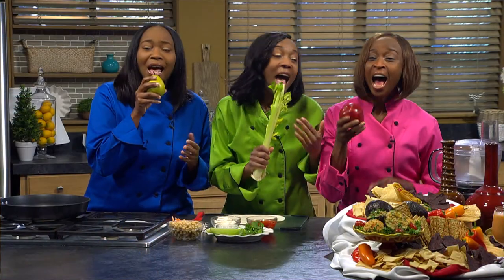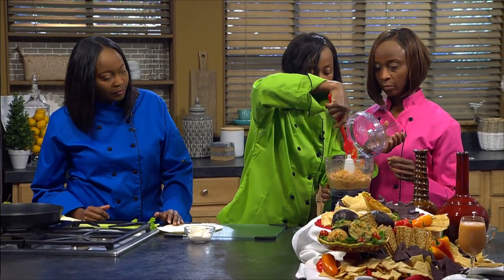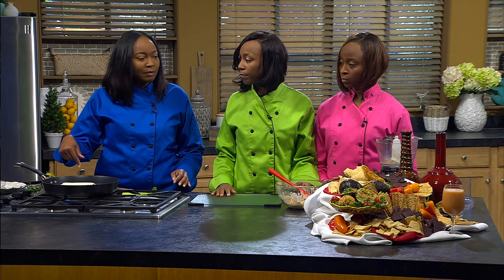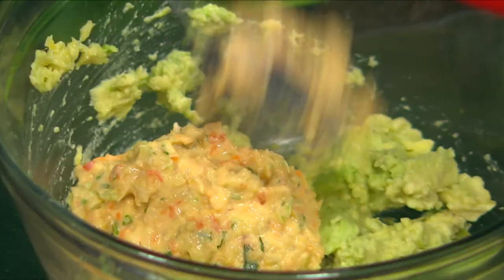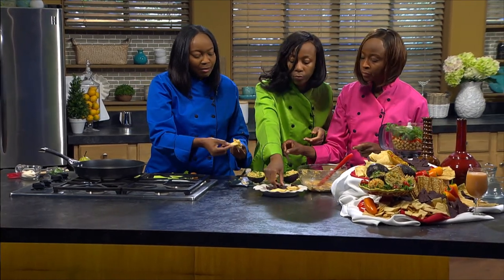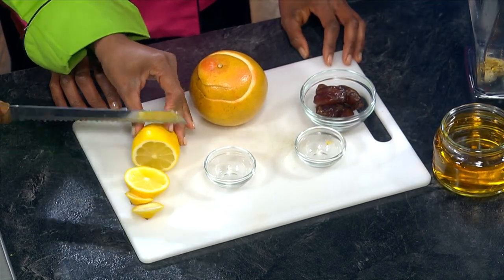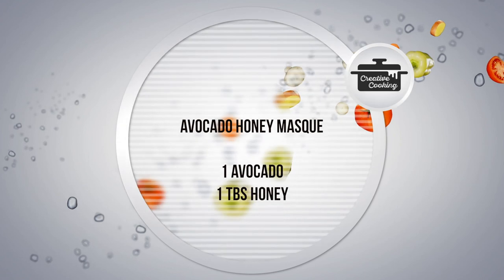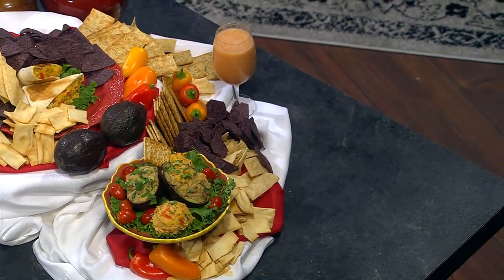05- Creative Cooking: “Lunch in a Hurry”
Creative Cooking with the Holmes Sisters
Lunch in a Hurry - Season 1 - Ep 05

Eat it: Vegan Tuno Wrap, Tuno Stuffed Avocado
Juice it: Anti Flu/Anti Cold Smoothie
Wear it: Avocado Honey Face Mask

DDCC000005A